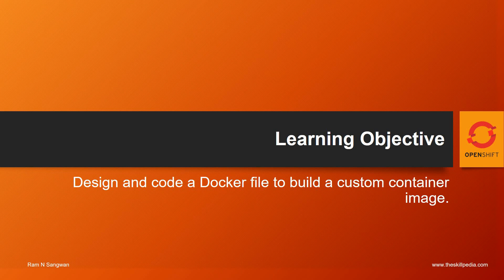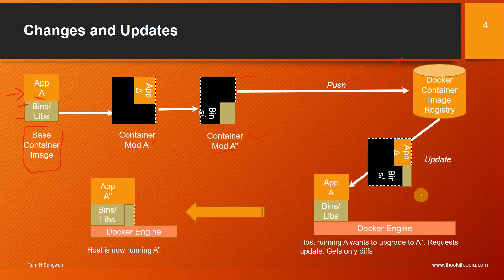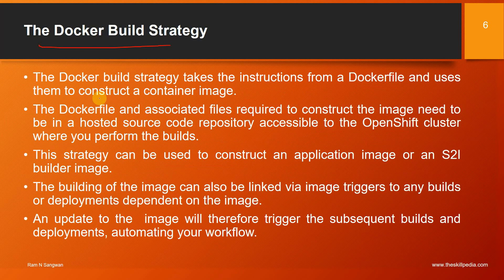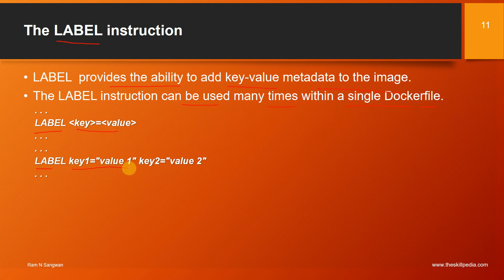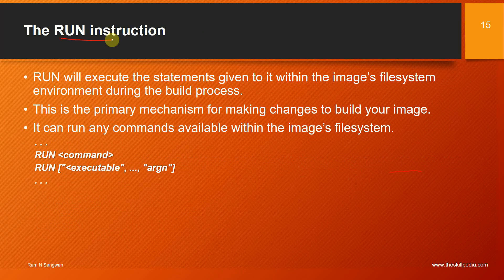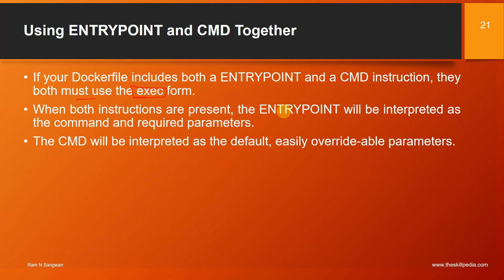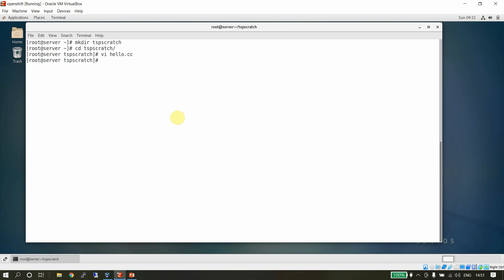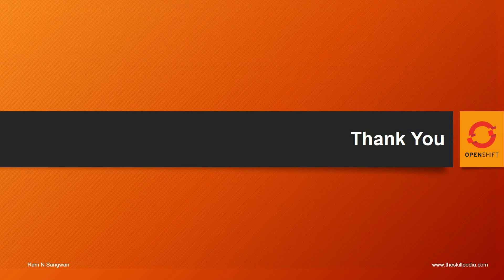openshift complete tutorial | Create Custom Docker Images| Docker Image from Dockerfile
Learning Objective: Design and code a Docker file to build a custom container image.
Building an Image from a Dockerfile- Using an S2I builder to create an application image simplifies the build process, as the builder does all the hard work for you. Although you can override the S2I build and deployment process for an application, the extent of the customizations you can make is restricted. You cannot, for example, install additional operating system packages or run any actions that require root privileges. In order to have full control over how the image is built and the application run, you will need to use the Docker build strategy.
The Docker Build Strategy
The Docker build strategy takes the instructions from a Dockerfile and uses them to construct a container image. The Dockerfile and associated files required to construct the image need to be in a hosted source code repository accessible to the OpenShift cluster where you perform the builds. This strategy can be used to construct an application image or an S2I builder image. The building of the image can also be linked via image triggers to any builds or deployments dependent on the image. An update to the  image will therefore trigger the subsequent builds and deployments, automating your workflow.
Docker File
A text document that contains all the commands a user could call on the command line to assemble an image.
How to run commands
Add files or directories
Create environment variables
What process to run when launching container
Result from building Dockerfile is Docker image
Docker FROM instruction, Docker ADD instruction, Docker Copy, Dockerfile Commands